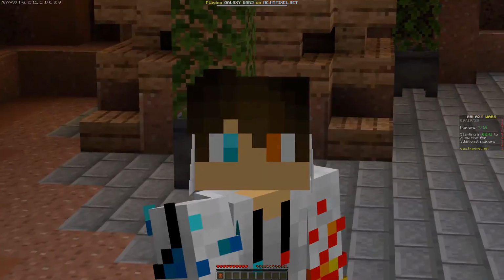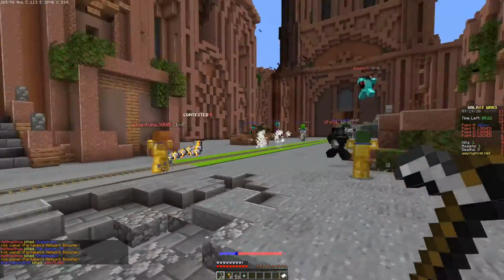How to Play Galaxy Wars in Hypixel (Tips and Tricks)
how to play galaxy wars because y e s.